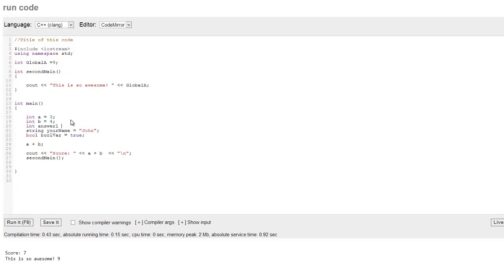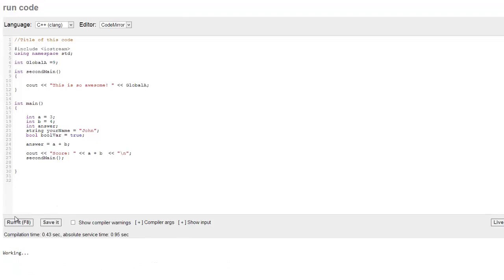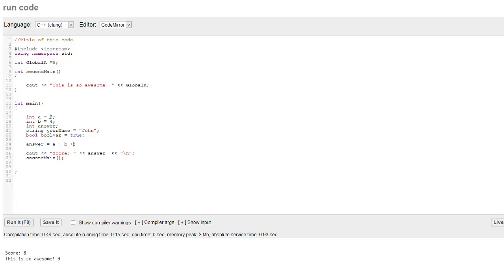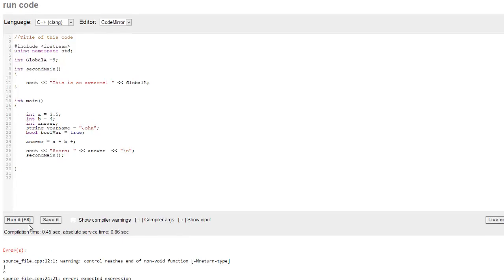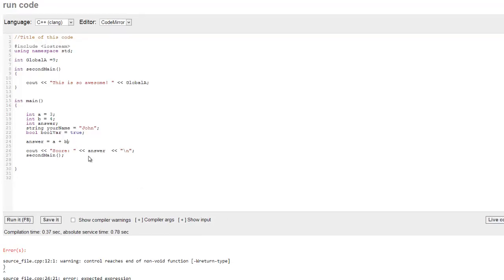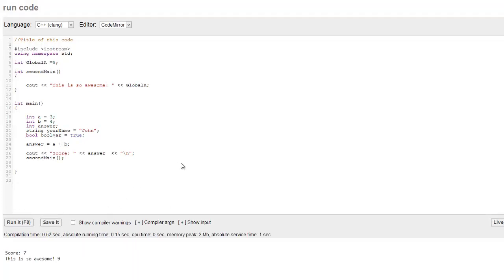Math C++ For Beginners in English | C++ Course | On Learner